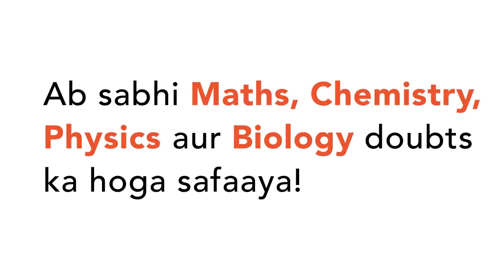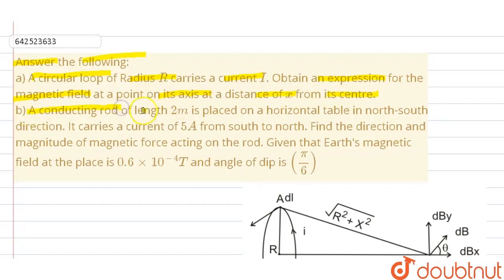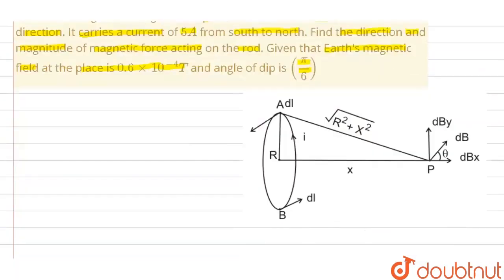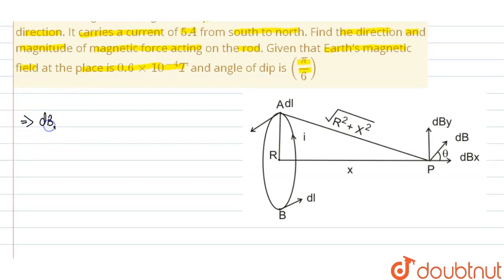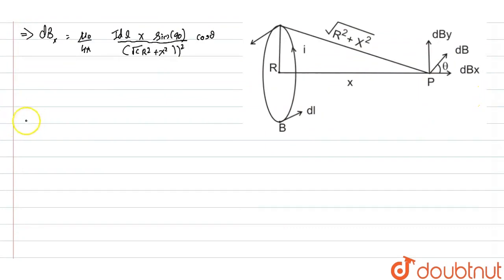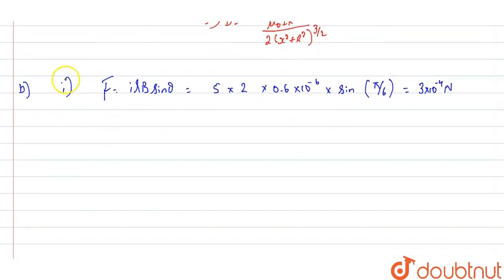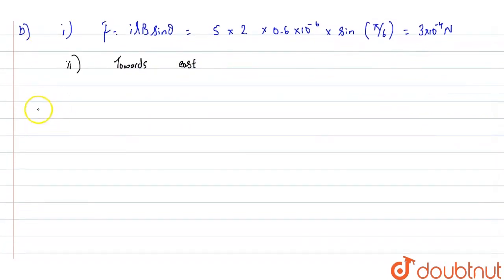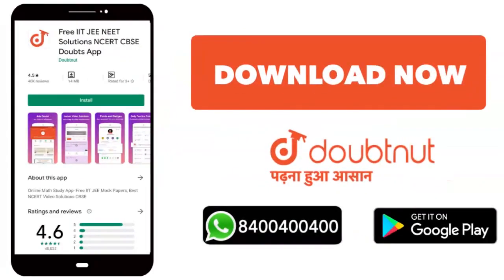Answer the following:\na) A circular loop of Radius R carries a current I. Obtain an expression ...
Answer the following:\na) A circular loop of Radius R carries a current I. Obtain an expression for the magnetic field at a point on its axis at a distance of x from its centre. \n\nb) A conducting rod of length 2 m is placed on a horizontal table in north-south direction. It carries a current of 5 A from south to north. Find the direction and magnitude of magnetic force acting on the rod. Given that Earth\'s magnetic field at the place is 0.6 xx 10^(-4) T and angle of dip is (pi/6)
Class: 12
Subject: Physics
Chapter: XII Boards
Board:CBSE

👉 Have Any Query? Ask Us.